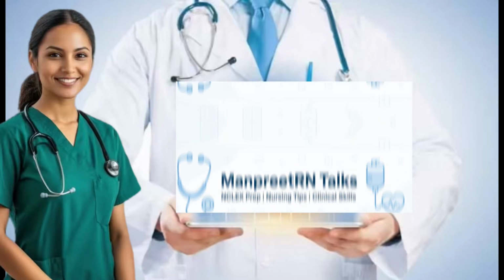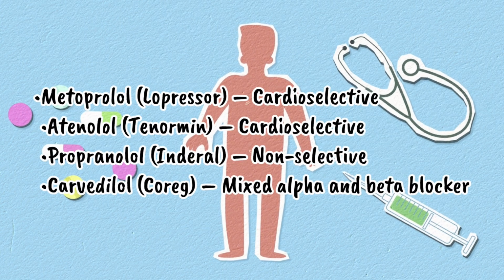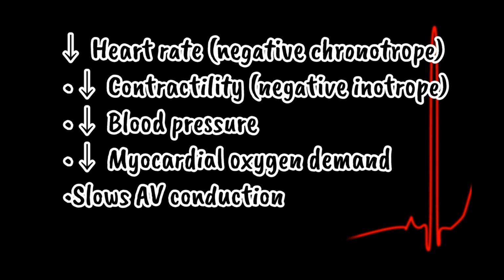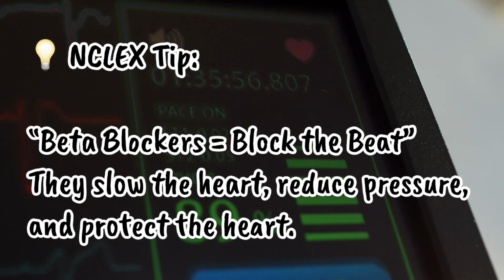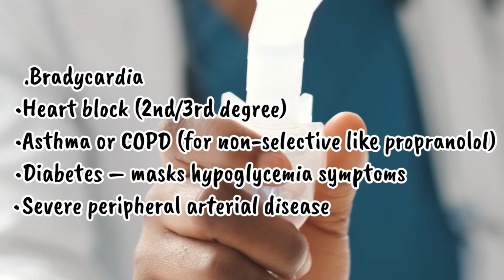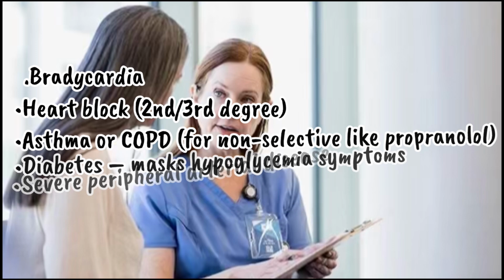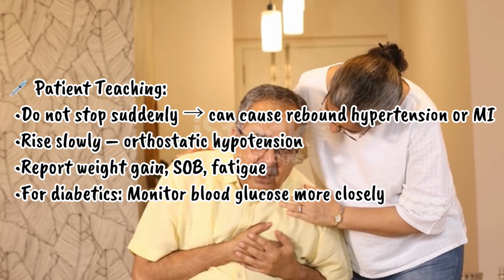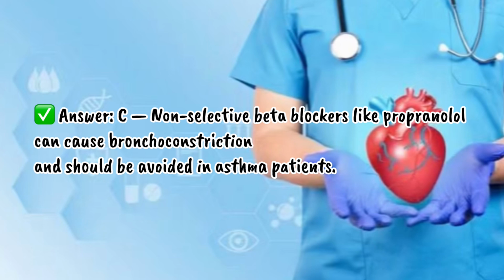Beta Blockers NCLEX Review | Side Effects, Nursing Tips & Must-Know Facts 💊nurse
💊 Beta Blockers – NCLEX Made Easy!
In this video, ManpreetRN Talks breaks down everything you need to know about Beta Blockers for the NCLEX-RN, OSCE, Norcet, and other nursing exams.

✅ What are Beta Blockers?
✅ Common examples like Metoprolol, Propranolol, Atenolol
✅ Key side effects: bradycardia, hypotension, bronchospasm
✅ Nursing responsibilities: Hold if HR less than 60, monitor BP, never stop abruptly
✅ Contraindications: Asthma, COPD, heart block
✅ Test-taking tips & sample NCLEX questions

🧠 Whether you’re a nursing student or preparing for your licensure exam, this video simplifies pharmacology into clear, easy-to-remember visuals.

 • NCLEX Pharmacology
 • Nursing Ethics, Prioritization
 • OSCE & Clinical Prep
 • High-yield MCQs & Case Studies

💬 Drop your topic requests below & let’s learn together!